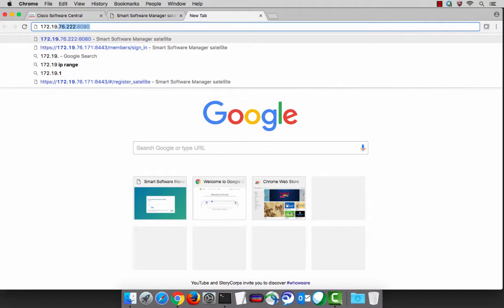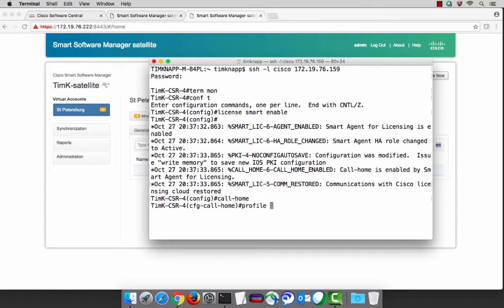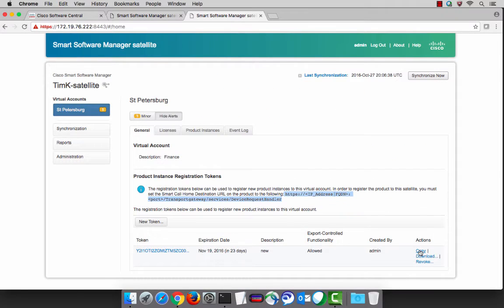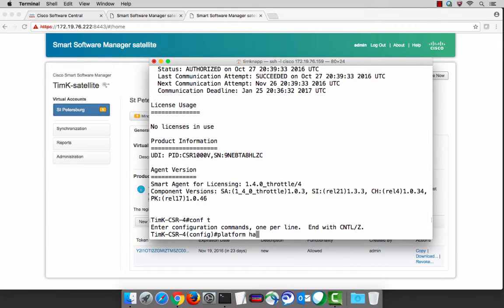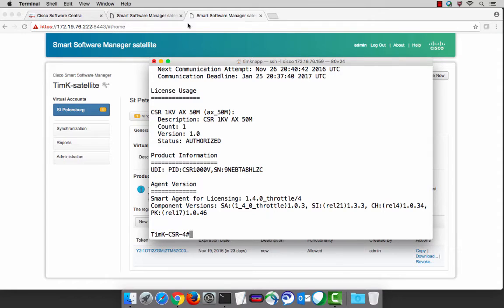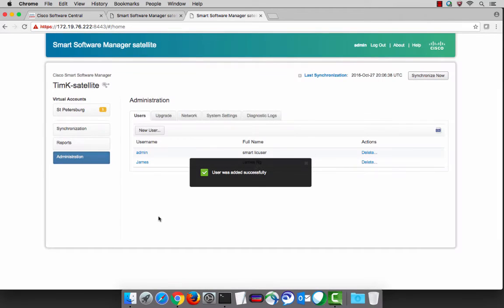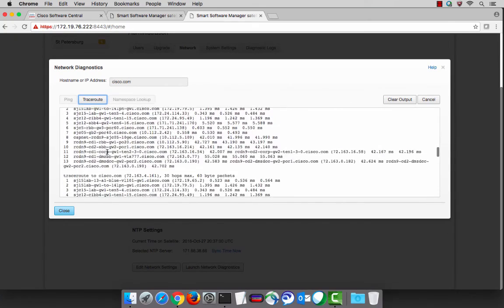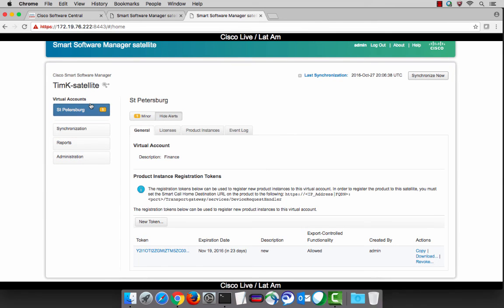Cisco Smart Software Manager satellite product configuration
Learn the basics of registering your product with the Cisco Smart Software Manager satellite.